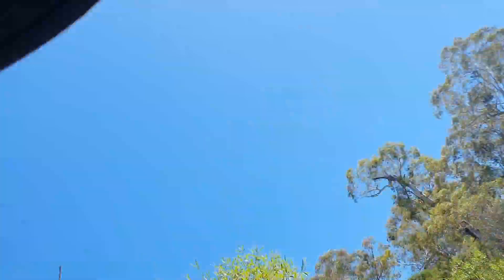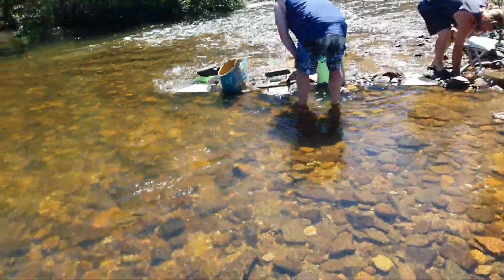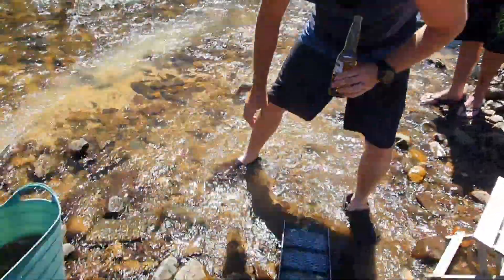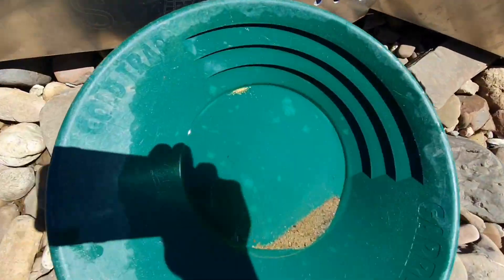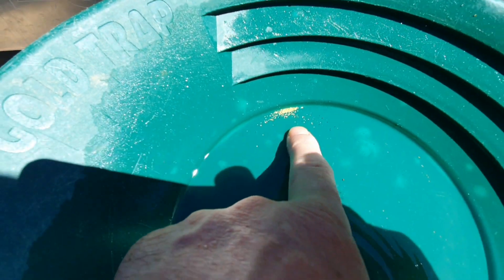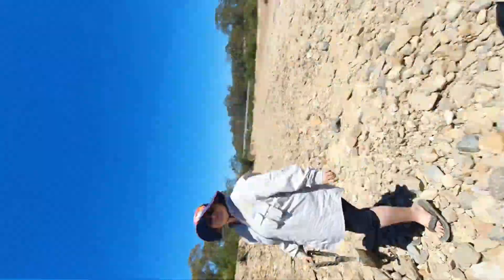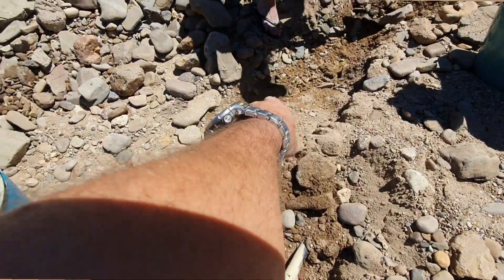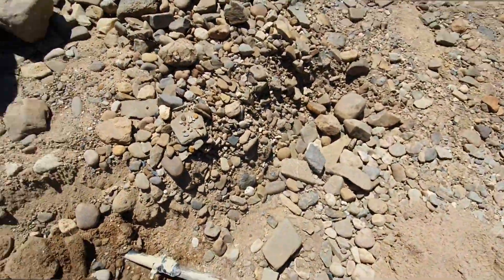Quick trip to Oallen Ford for some nice flood gold.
I went away on holidays to visit family on the South coast of NSW, while I was down there we had a quick trip to Oallen Ford for some nice flood gold.